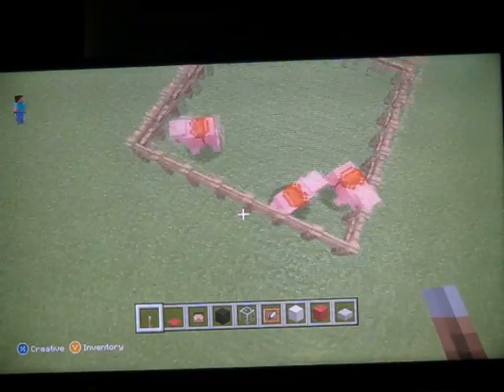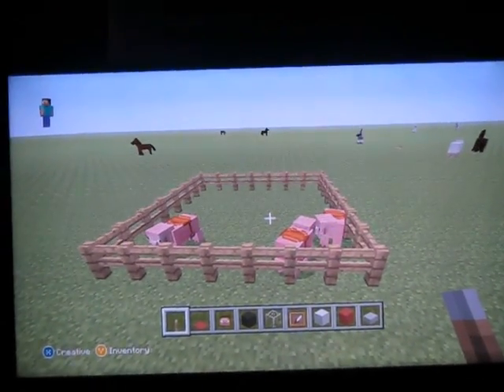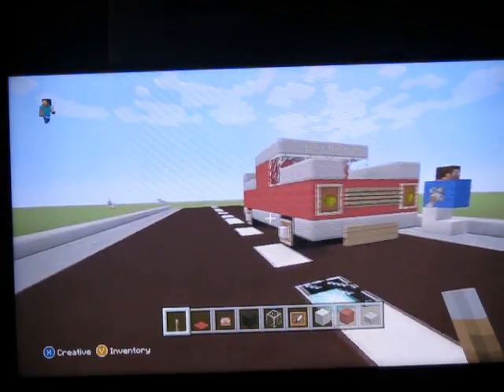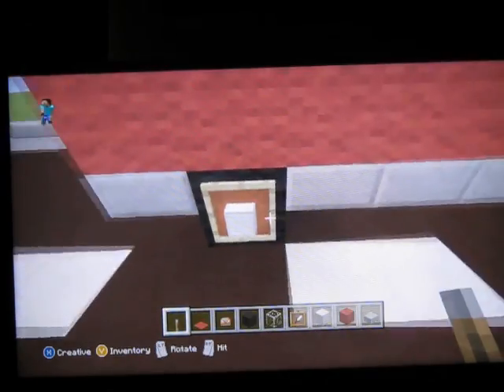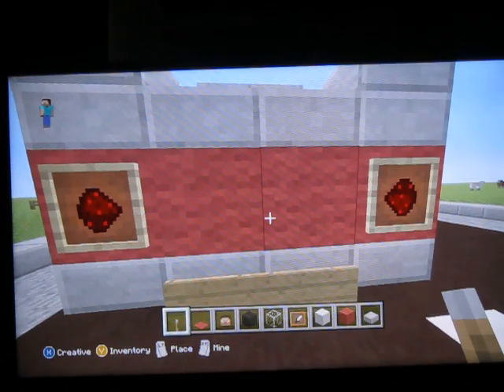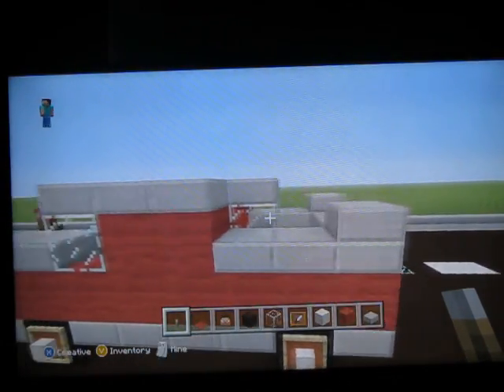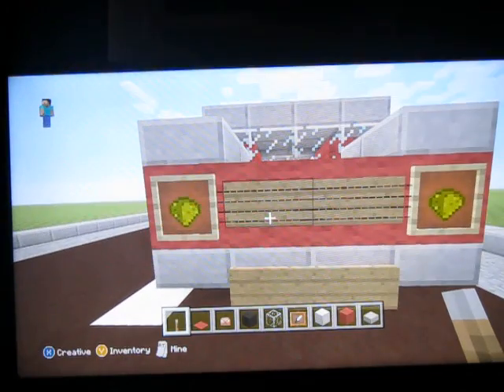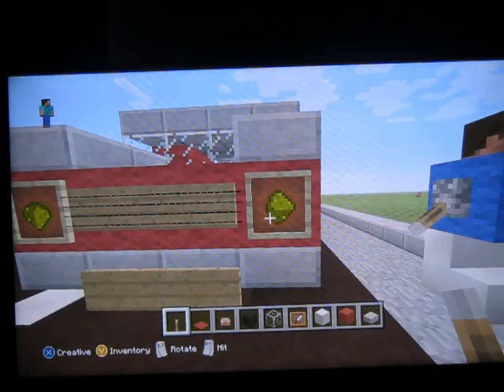SGS City, the begining of a Minecraft Metropolis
We start to build our city, starting with a road and a 1960s american car.
I will show you how to make the car next video.